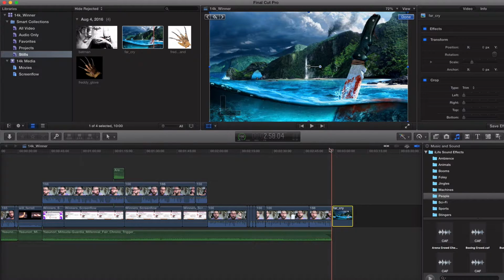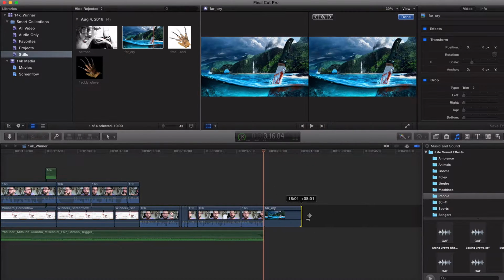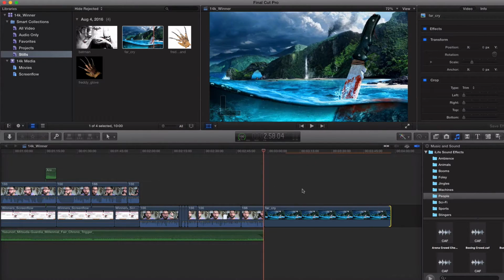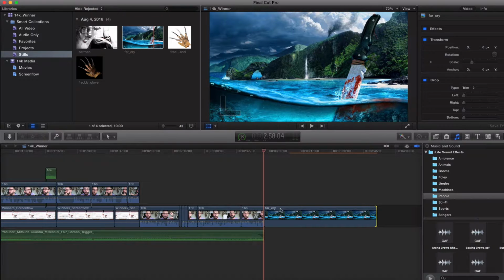37. How to USE IMAGE AS BACKGROUND Final Cut Pro X 10.2 (2016)